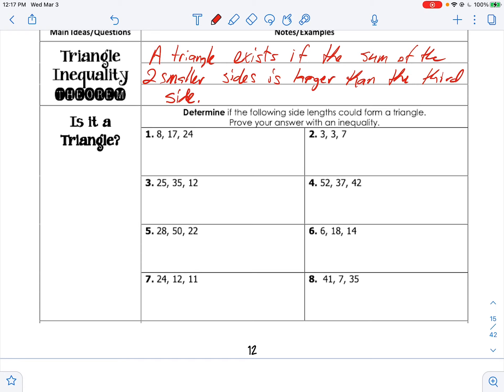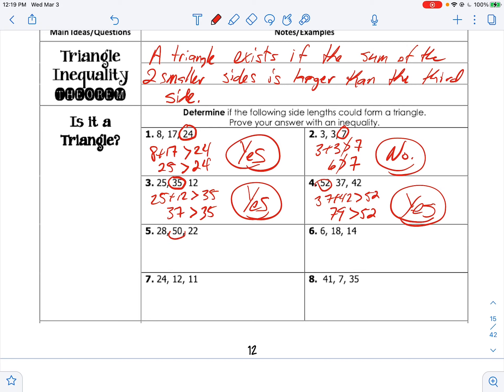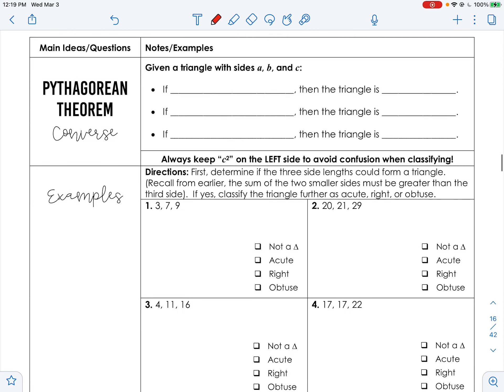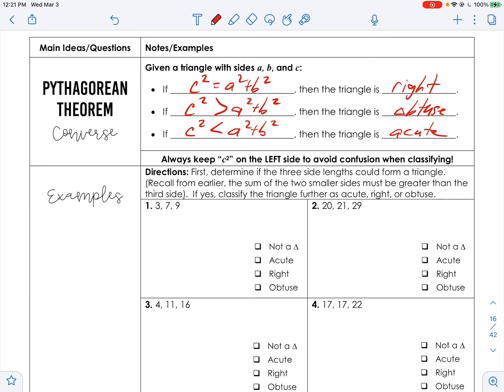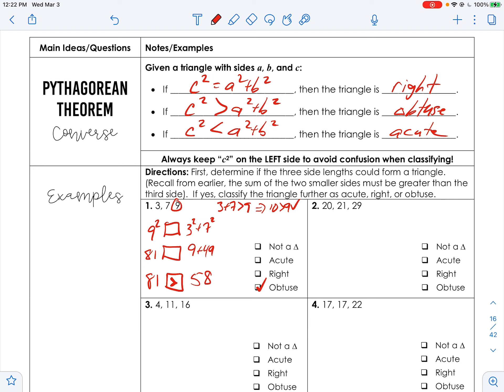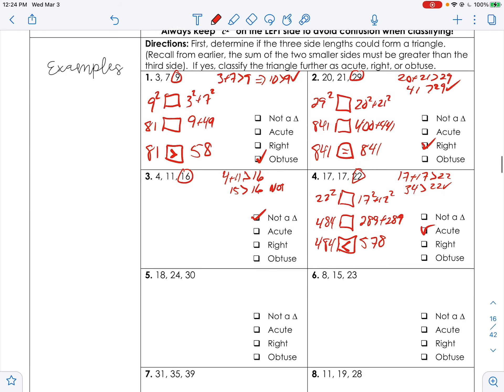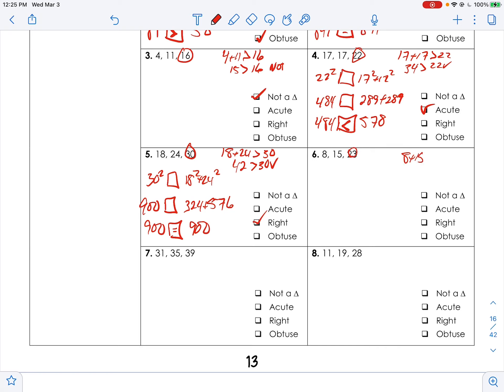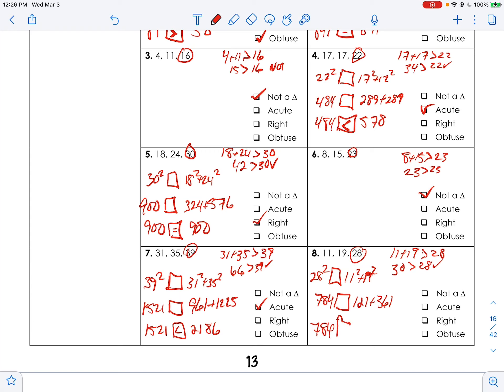Geometry - 7.1b Pythagorean Converse